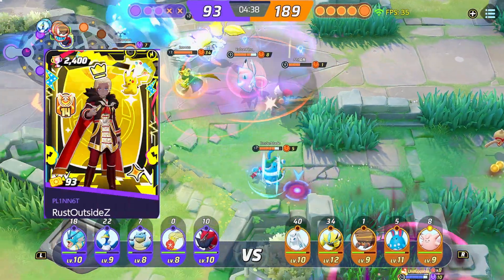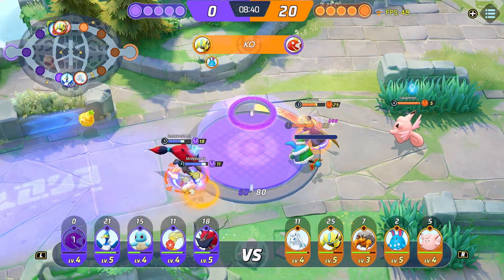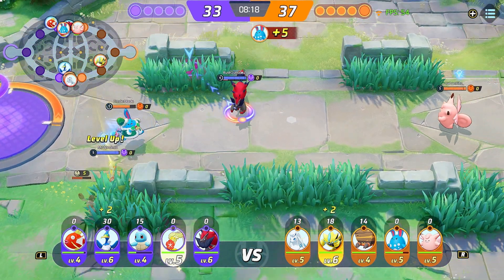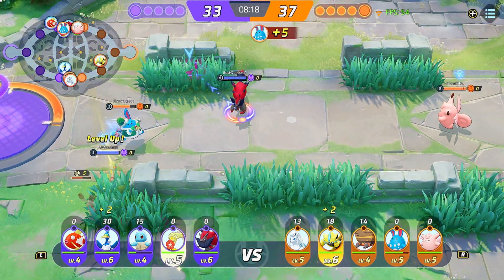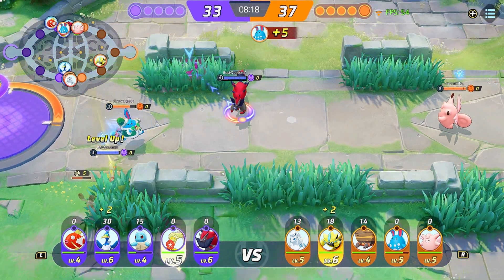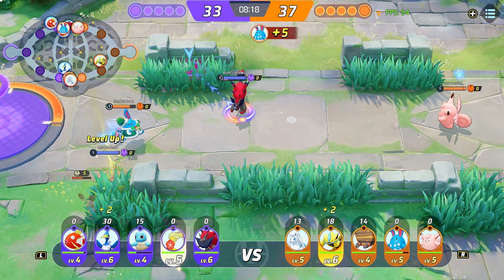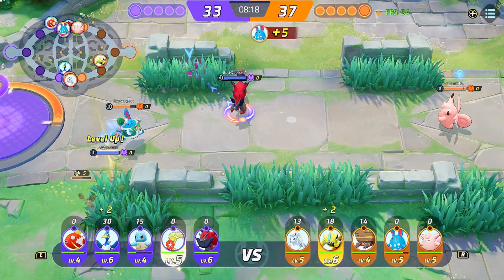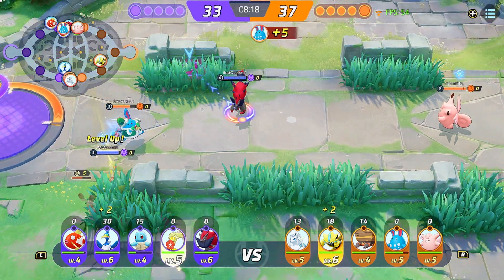CRINGE Duo Say They're The Best In NA! So I Made Them Prove It. Pokemon Unite (They aren't)